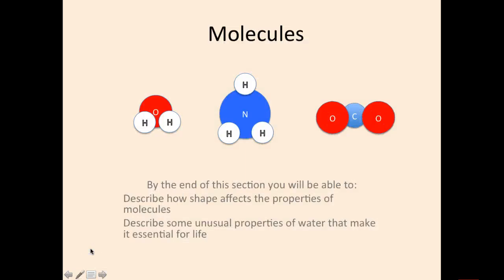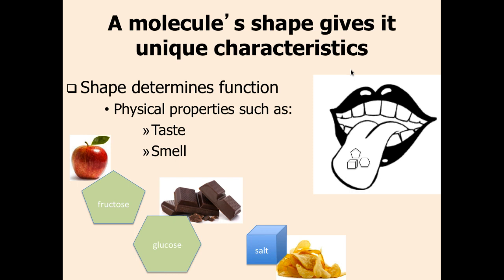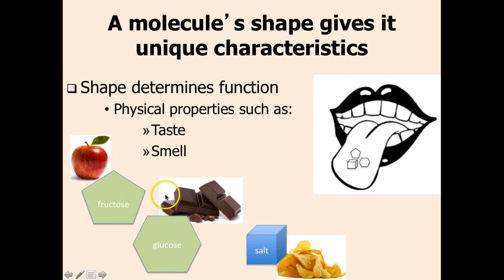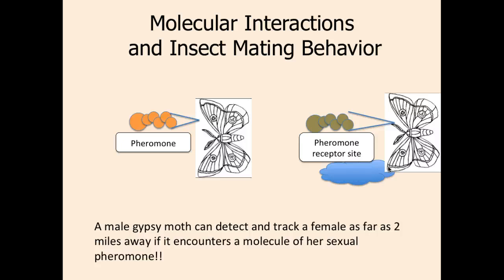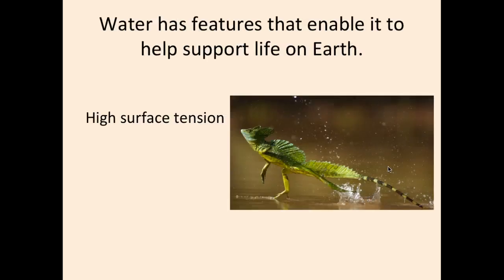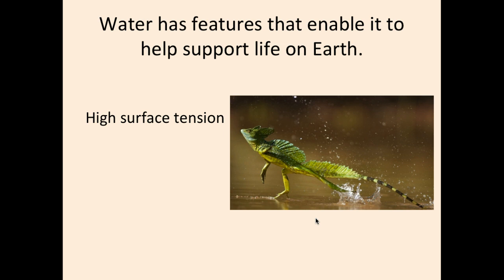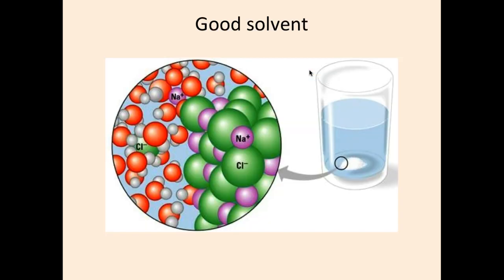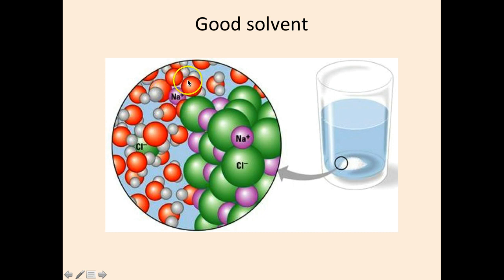Molecules and Properties of Water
Brief discussion of the special properties of water which make it essential for life.